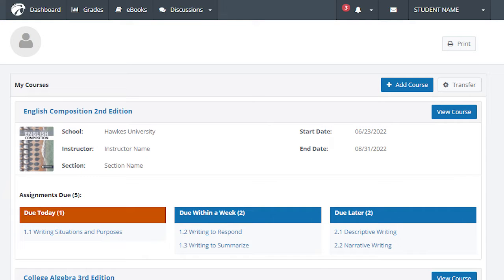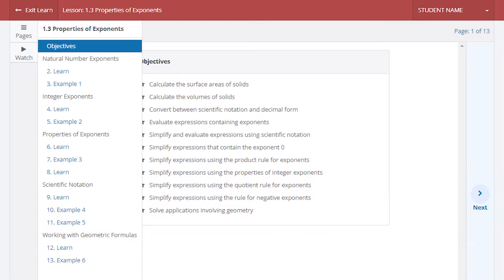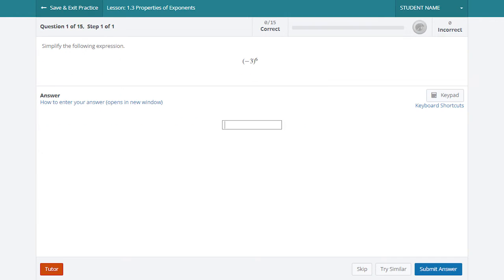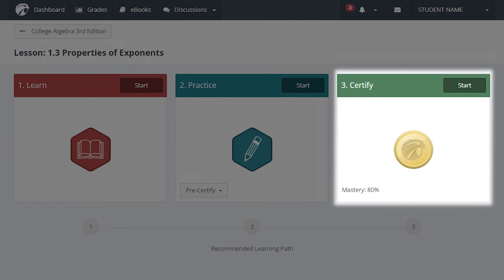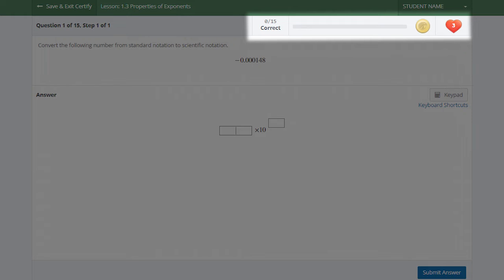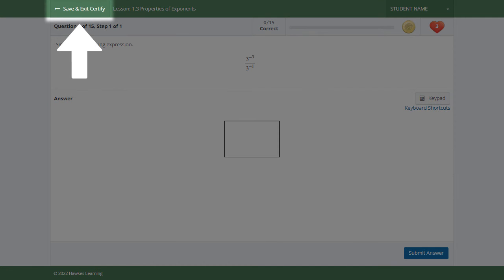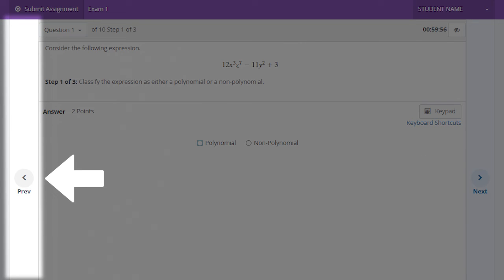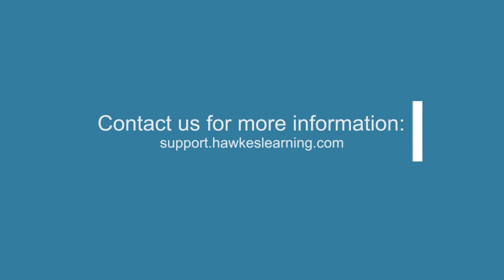Dashboard and Beyond 2022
This student training video covers the basics of using the Hawkes Learning student software including the dashboard, how to submit assignments, navigating the Learn, Practice, Certify modules, and more. Get started or create your student account

Need Live Support?
Our live phone support is available Monday – Friday from 8:00am - 9pm EST and chat is available 24 hours a day, 7 days a week.